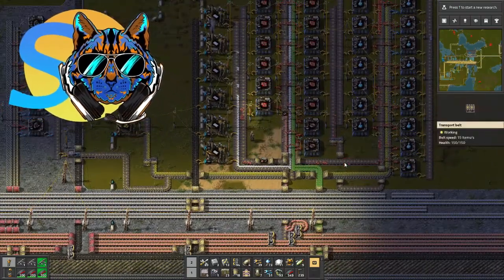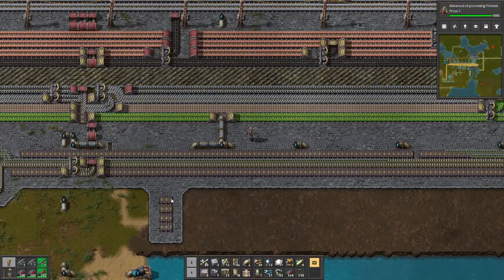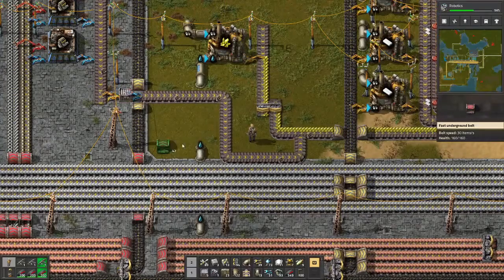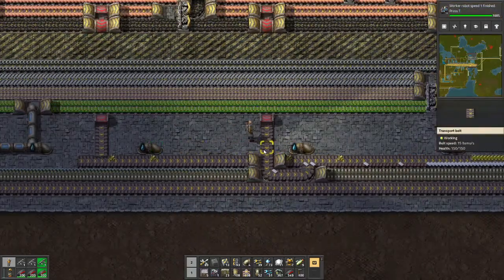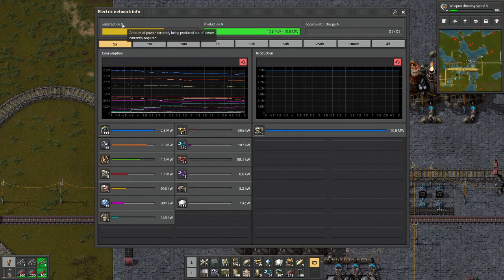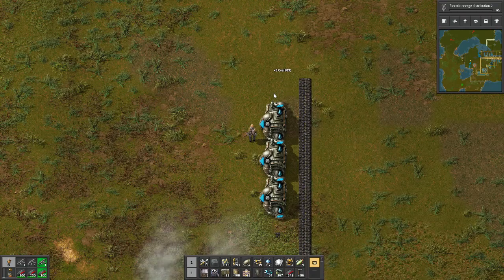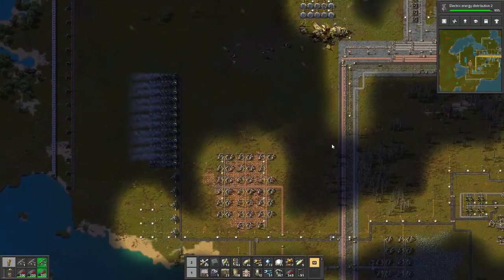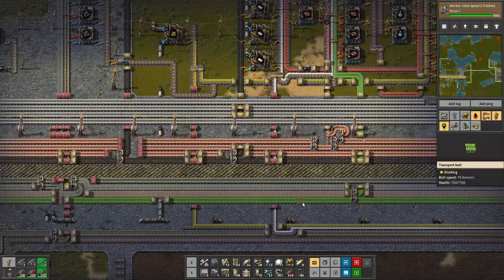#17 Powerful Repositioning | Lets Play Factorio: Lakeworld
Lets try that bus again.  I have a few new ideas to plan for.  We'll be riding those trains in no time.  Watch out for those biters and jump onboard!